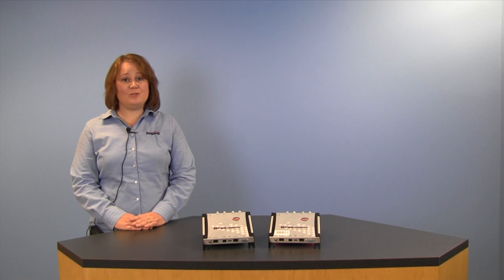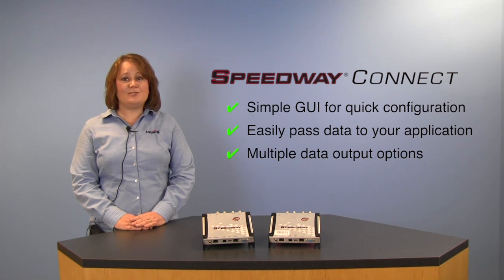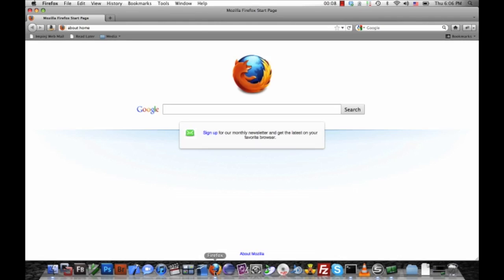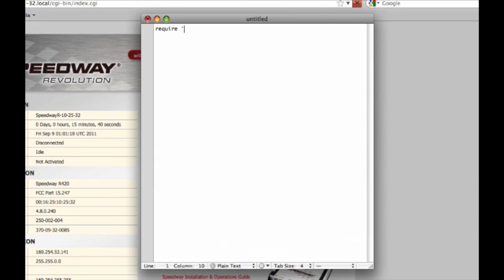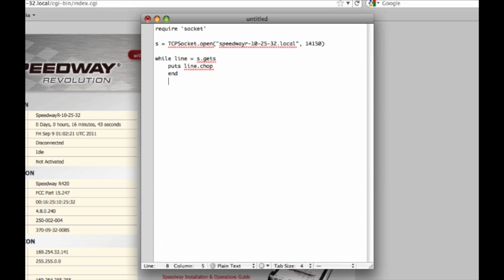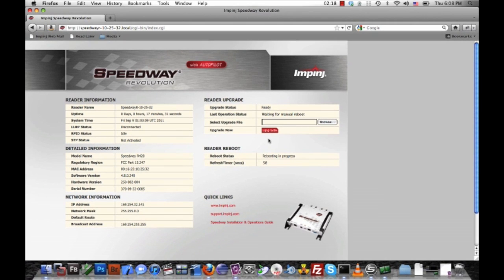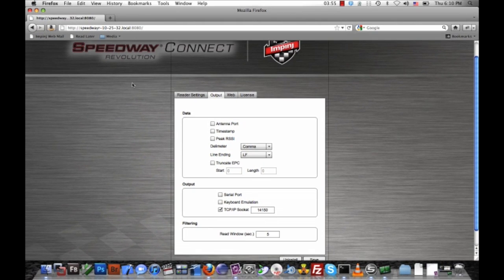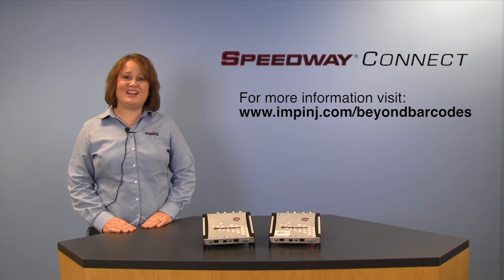Impinj Speedway Connect RFID Software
Find out how you can read RFID tags in less than five minutes with Speedway Connect RFID software from Impinj.  Designed for AIDC resellers with RFID skill sets ranging from novice to expert, Speedway Connect software allows you to easily augment or replace your legacy barcode technology with superior automation technology from Impinj.